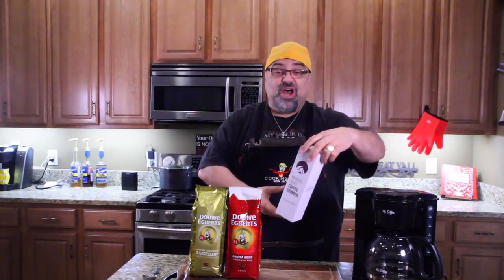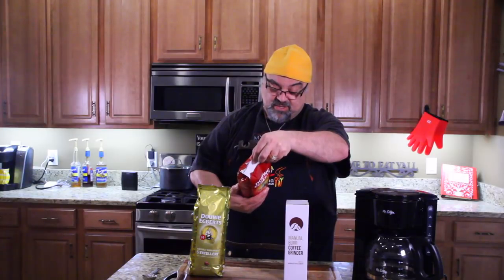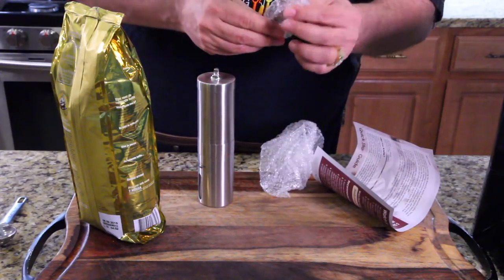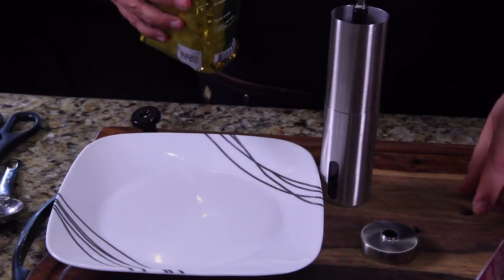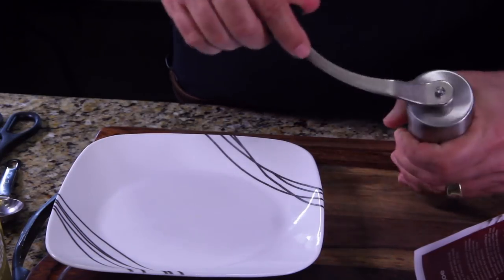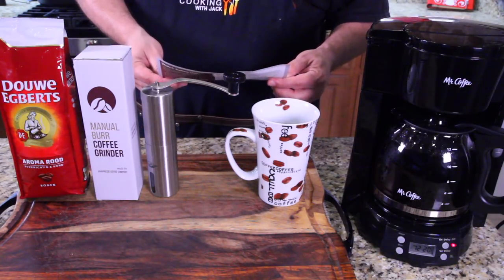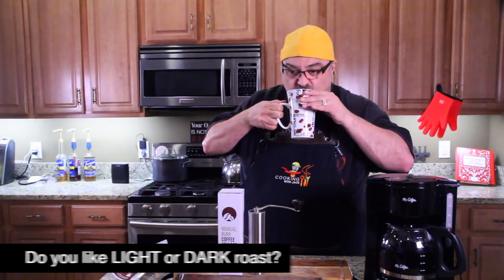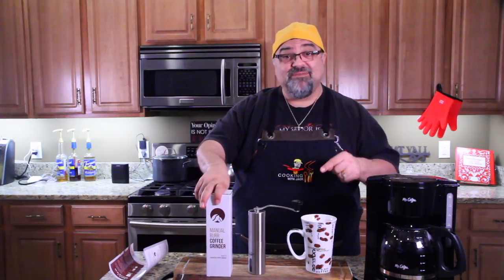Javapresse Manual Coffee Grinder Review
USA Amazon
Canada Amazon
UK Amazon
German Amazon